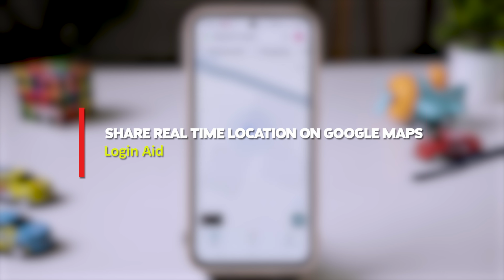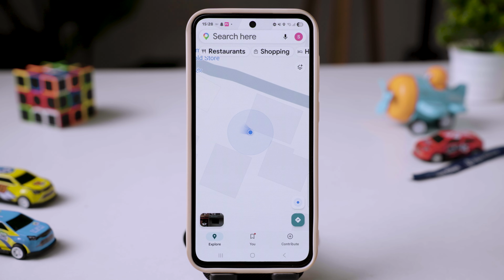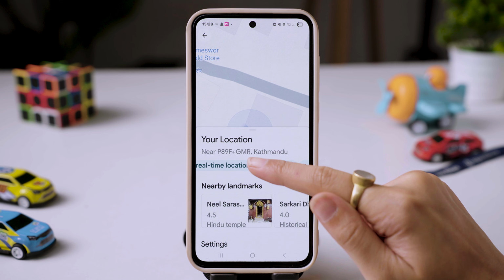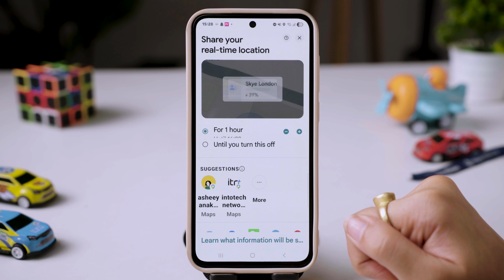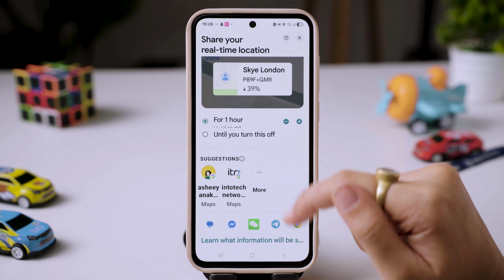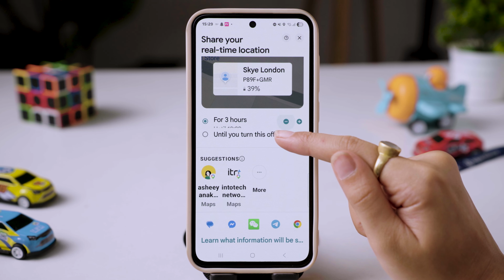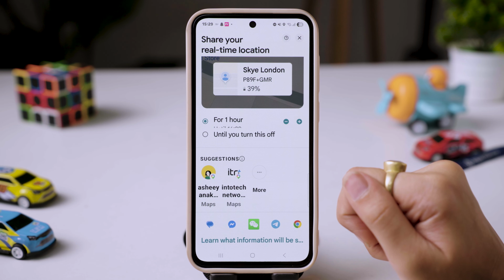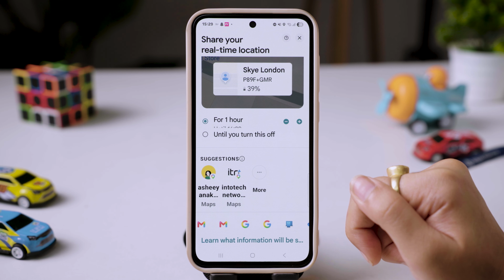How To Share Real Time Location On Google Maps | Send Live Location In Google Maps 2026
Want to let someone see where you are in real time? In this quick tutorial, you'll learn how to share your real-time location on Google Maps and send your live location to friends, family, or other contacts.

In this video, you'll learn:

- How to share real-time location on Google Maps
- Share live location on Google Maps
- Send your current location to someone
- Share your location with friends and family
- Choose how long to share your live location